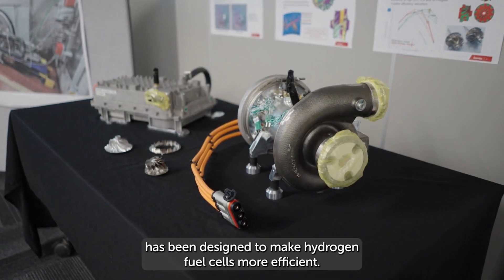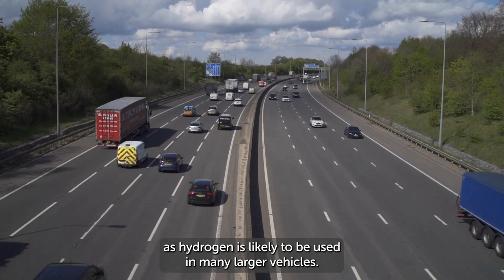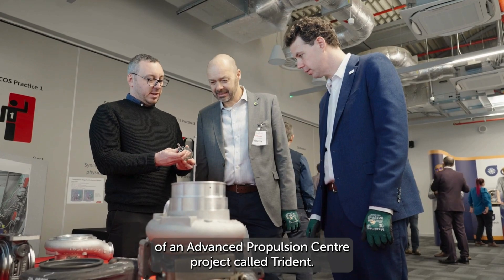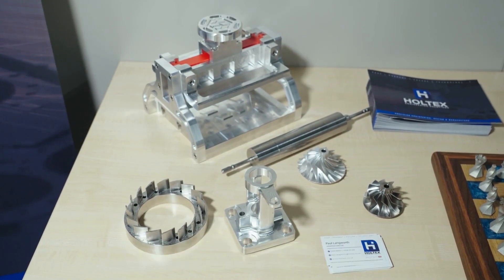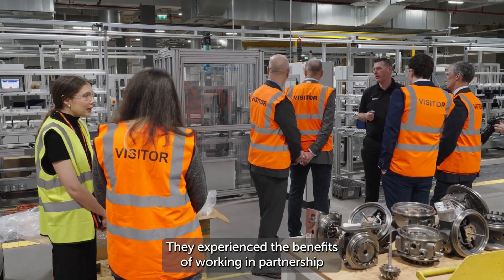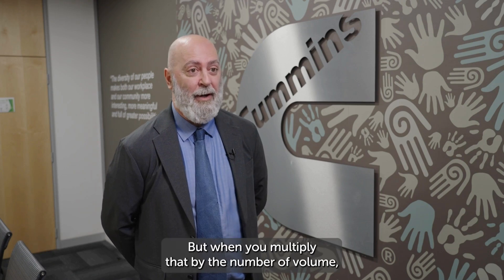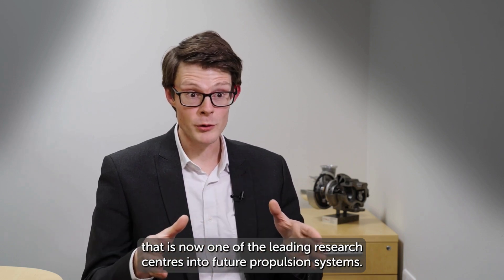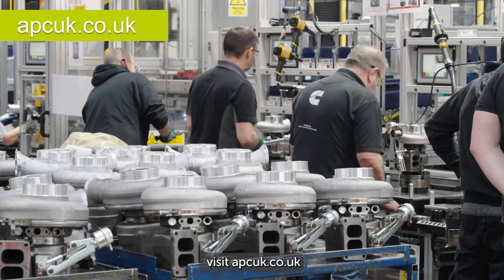Cummins: Spinning up E-Turbo innovation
Project Trident aimed to increase efficiency in hydrogen fuel cells through the development of an E-Turbo, a vital technology for decarbonising heavy-duty vehicles. The project has had wider impacts on Cummins’ conventional Turbos, with projected savings of approximately 200 million tonnes of CO2  over the next 10 years.

Trident is a £20 million project, which has received £10 million in government grant funding through the Advanced Propulsion Centre UK.

Led by Cummins, the project has brought industry and academia together to not only decrease wasted energy, but also drive investment and job creation in the UK supply chain. Collaboration has been key to the success of the project, with Aeristech using it to rapidly develop its product and bring it to market much faster than would have been possible without the consortium support. SME Holtex was also able to use the programme to spin out a new business, Holdson, as a direct result of the learning and commercial opportunities gained from Trident. Academic partner University of Bath has developed and deployed analytical tools that reduce the time wasted on design iterations, delivering cost and time savings for this technology.

Watch the video above to learn more about this project and its outcomes.